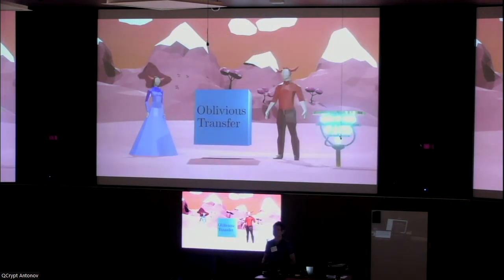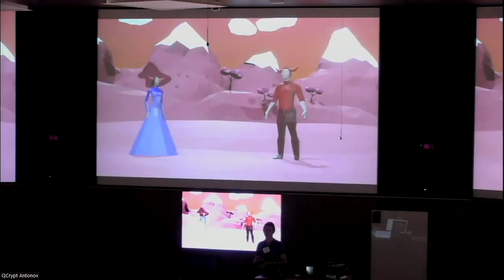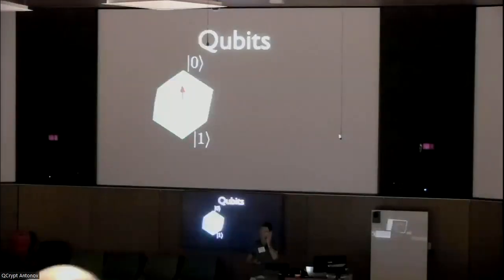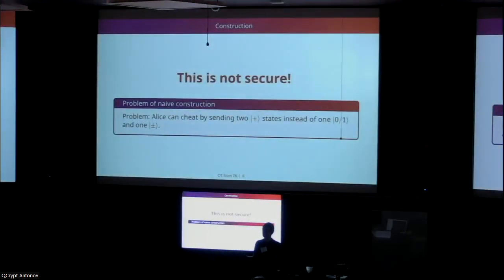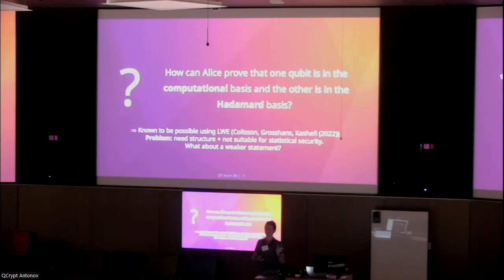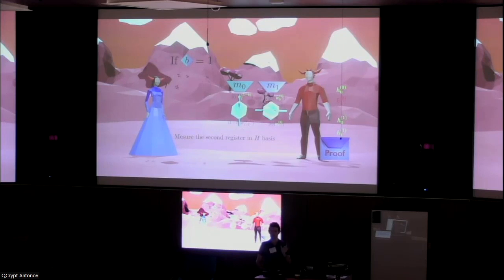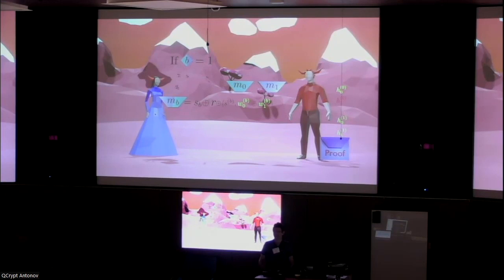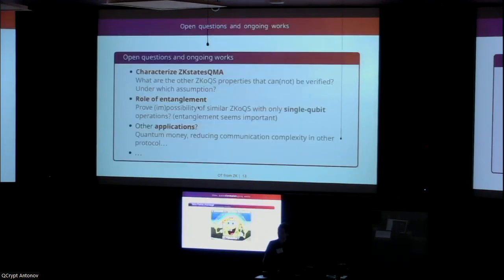Léo Colisson: Oblivious Transfer from Zero-Knowledge Proofs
Léo Colisson gave the contributed talk “Oblivious Transfer from Zero-Knowledge Proofs, Or How to Achieve Round-Optimal Quantum Oblivious Transfer and Zero-Knowledge Proofs on Quantum States” at the 2023 Conference on Quantum Cryptography at the University of Maryland. Colisson is a postdoctoral researcher at QuSoft in the Netherlands.